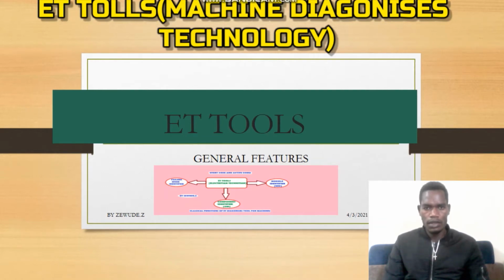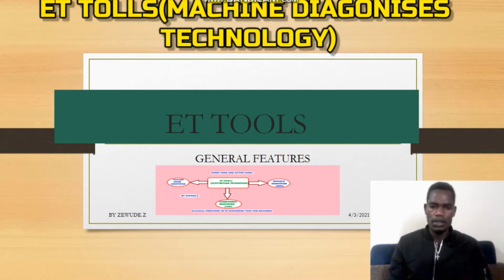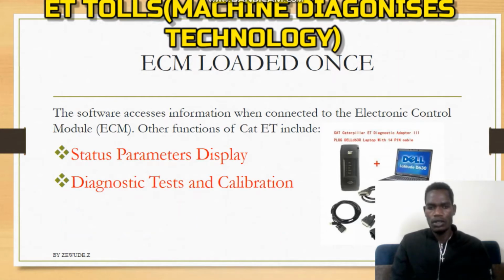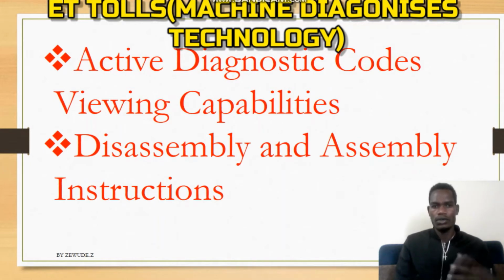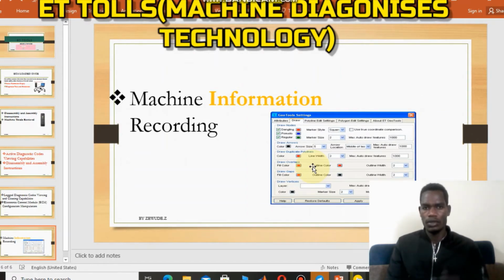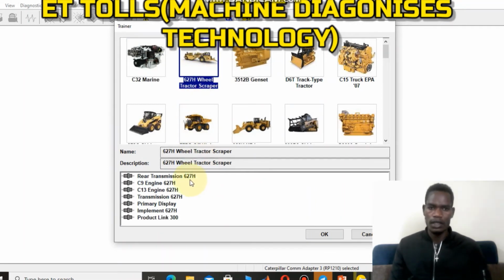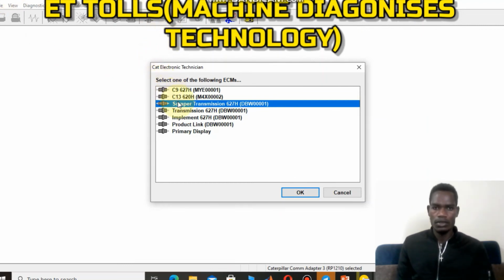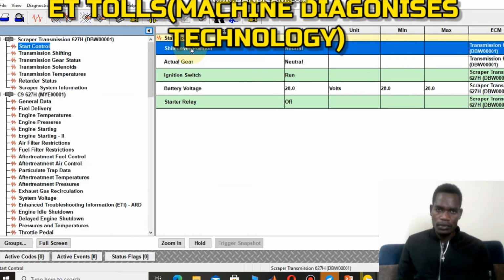How To Use Cat ET software || Cat Electronic Technician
in this video, I will share and discuss how to use Caterpillar ET or Electronic Technician in detail.
machine diagnoses
construction machines
 cat wheel excavator
caterpillar chain excavator
join us to learn related tutors

top technology 2021
caterpillar machines at work

ACTIVE AND LOGG EVENTS
active codes
active events in et electrician
adept app

active and log events
machine diagnostic tool
machine calibrations
donkey tube
seifu on EBS
ETHIO COMMEDY
MACHINE LEARNING
TOP TECHNOLOGY 2021
AMERICAN TALENT SHOW
american talent show 2021
comedy
catterpillar chain excavator
caterpillar wheel loader
caterpillar wheelbase steel toe boot
caterpillar wheel loader operator training
caterpillar machie